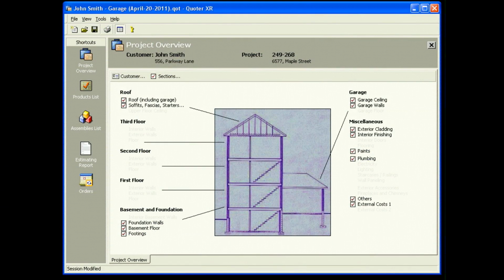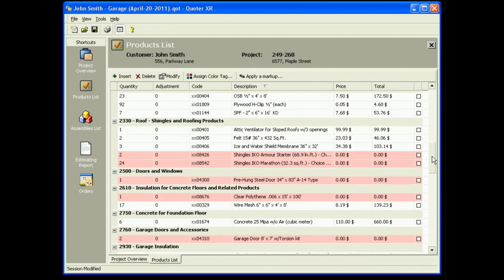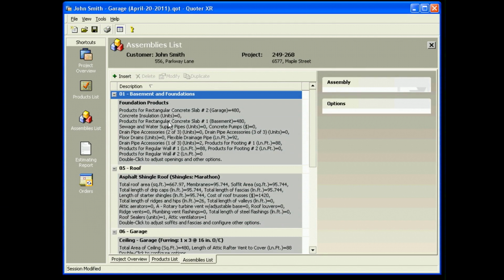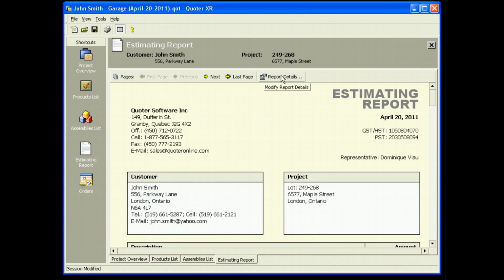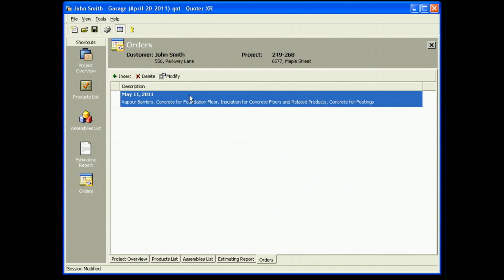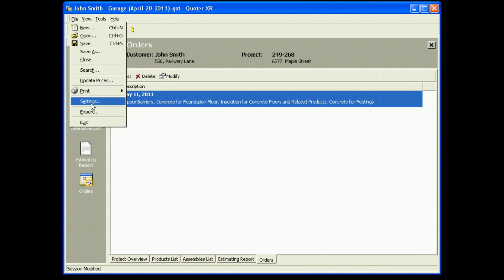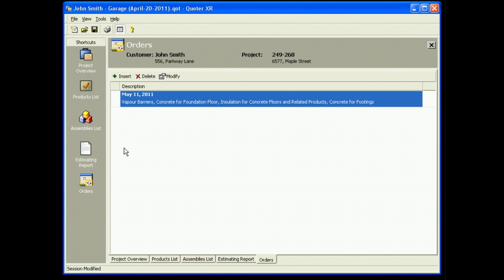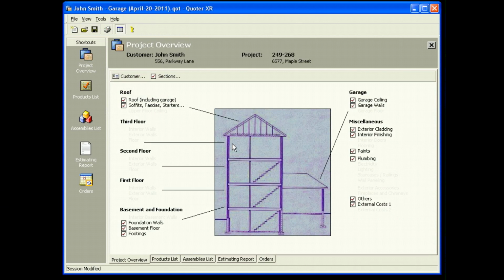Quoter XR Estimating Software Training : Overview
A Quick Overview of the Many Functions of Quoter XR Estimating Software for Home Builders and LBM Retailers